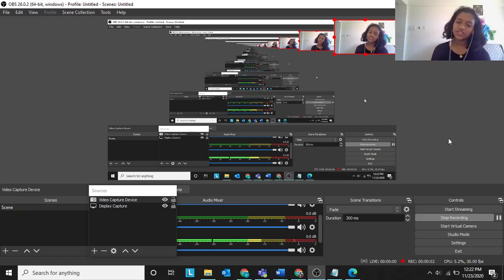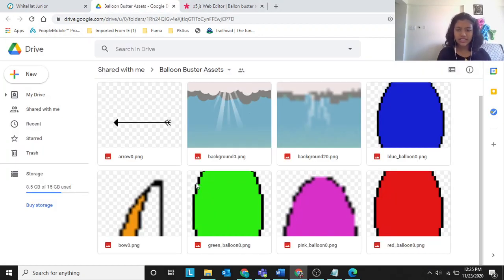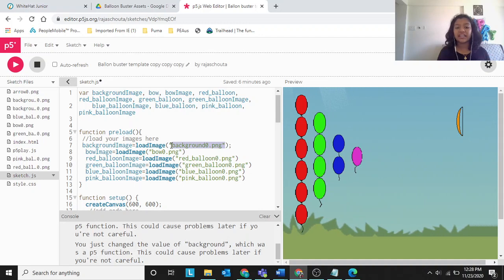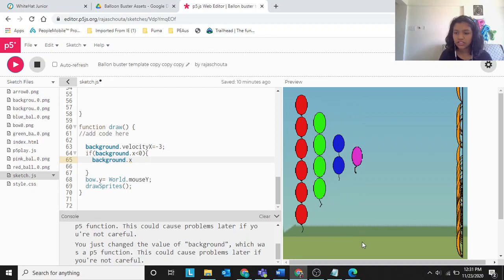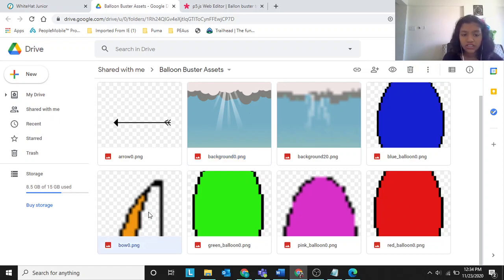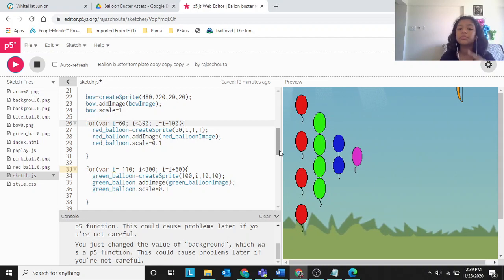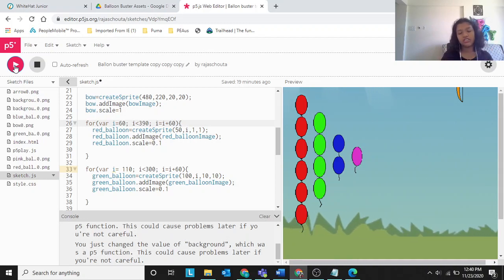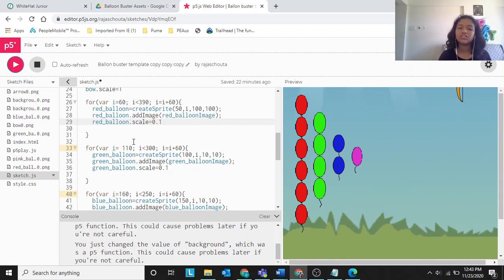Balloon Buster-1, Whitehat jr